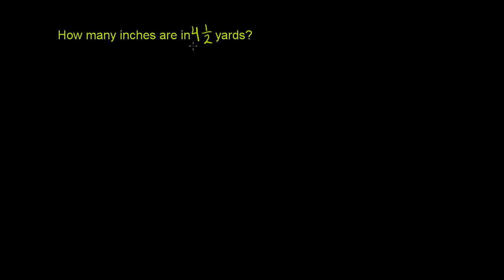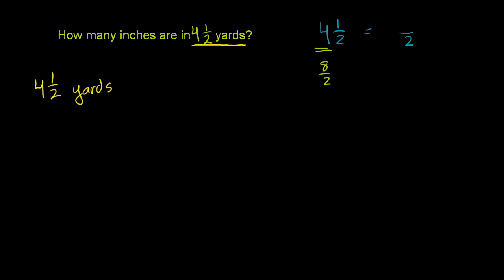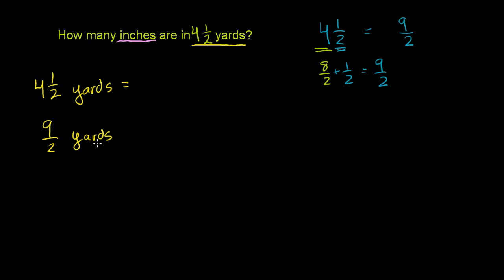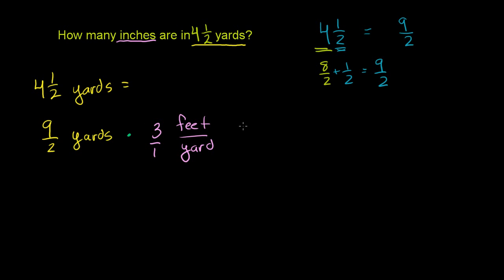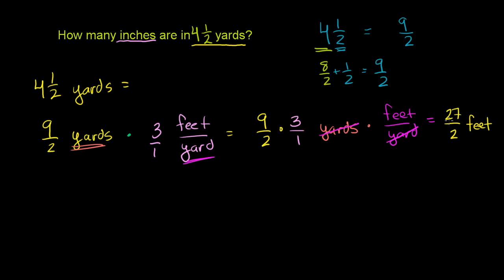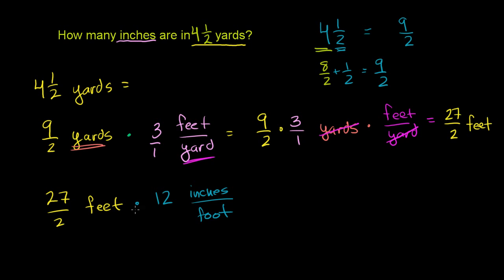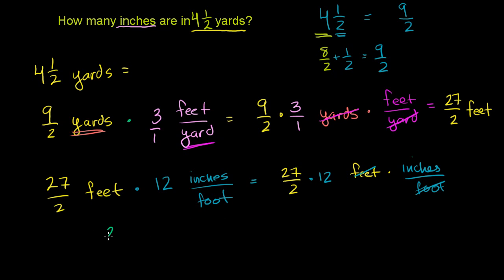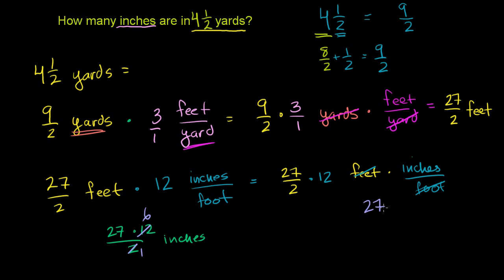100 Converting Yards into Inches.mp4